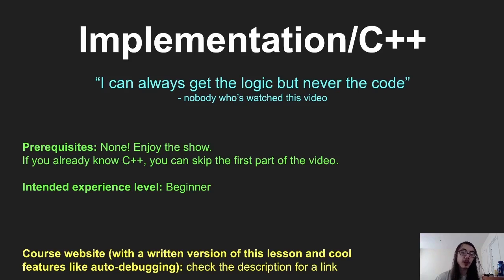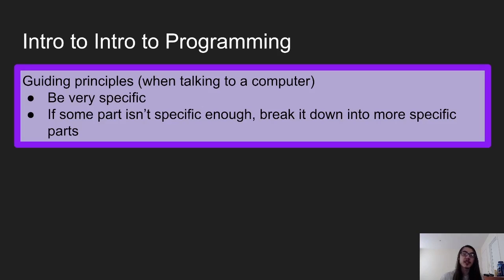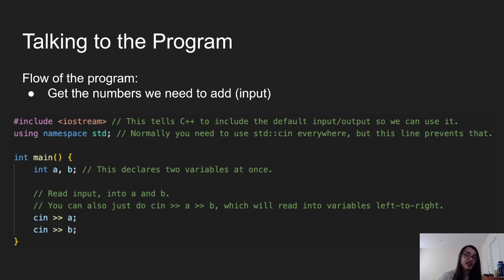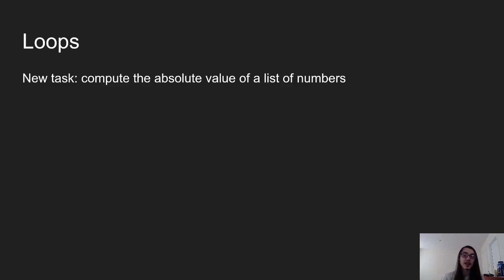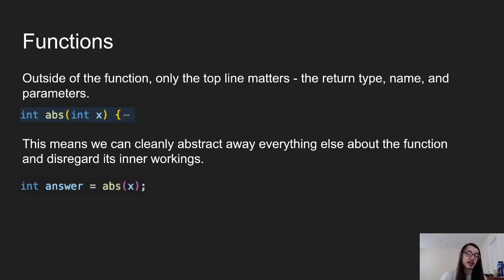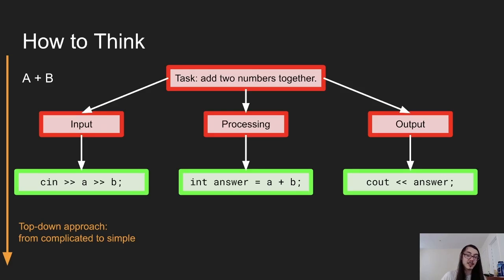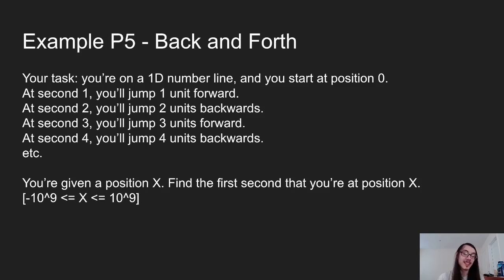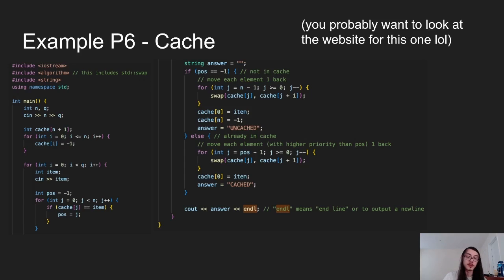How to Turn Your Ideas Into Code (implementation)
AlgoLens homepage (the site that debugs your code for you) (dead now)

Timestamps:
Intro 00:00
Announcements 01:20
My resume 02:46
Structure 03:29
Intro to intro to programming 04:14
Intro to C++ 07:02
Talking to the program 09:20
Arithmetic 13:34
Conditionals (if) 14:16
Loops (while/for) 16:10
Functions 20:42
Implementation tips 23:20
How to think 26:06
Example P4 - Closest to X 29:56
Example P5 - Back and Forth 31:52
Example P6 - Cache 34:04
Conclusion 37:50